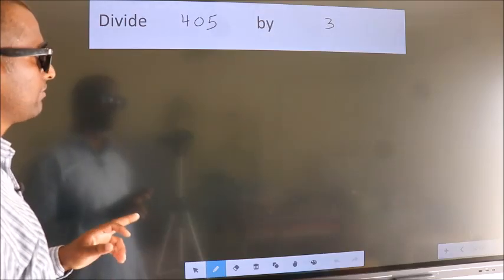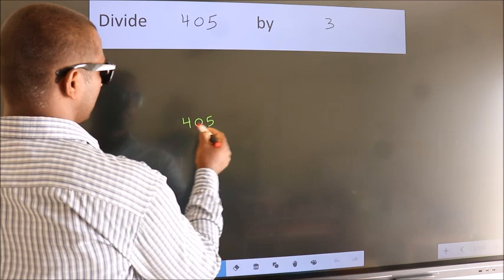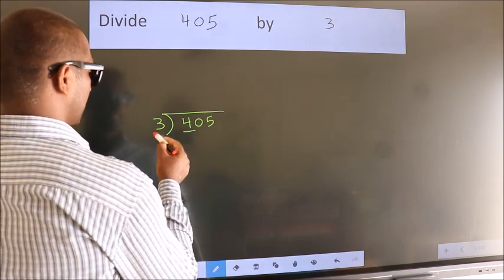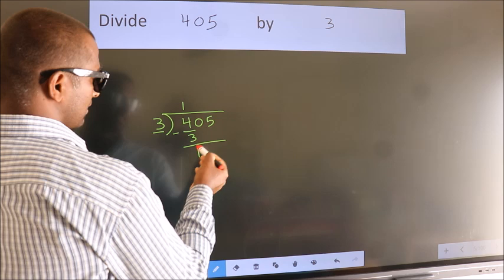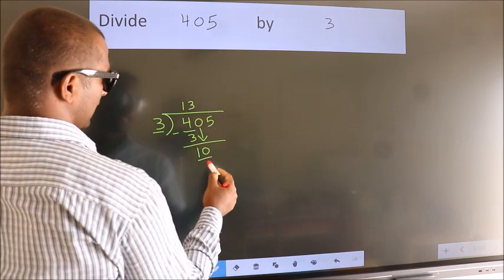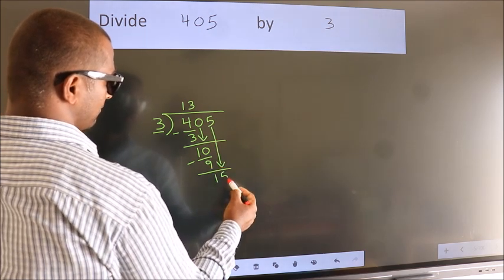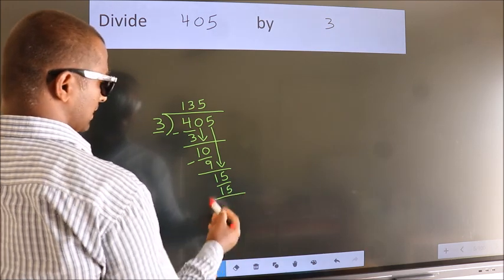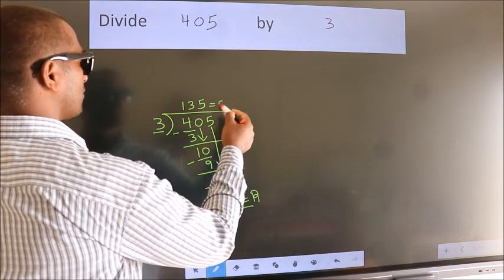Divide 405 by 3